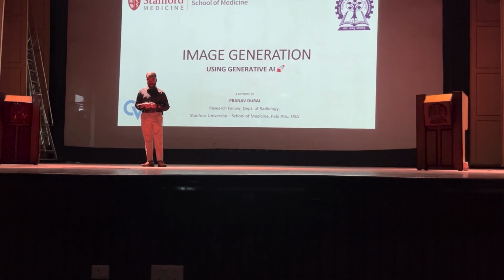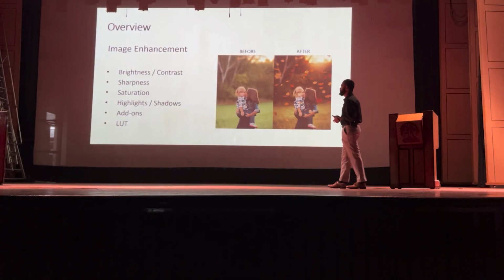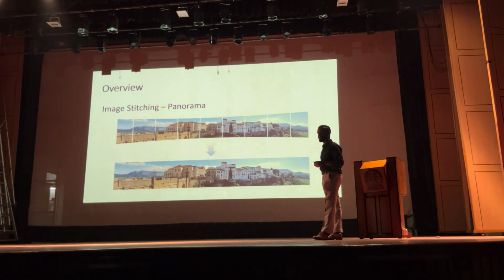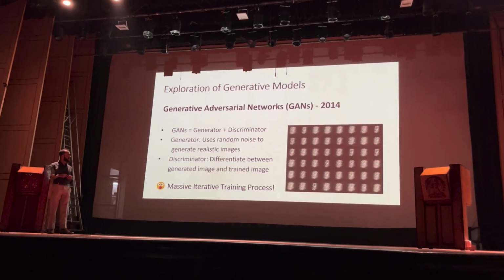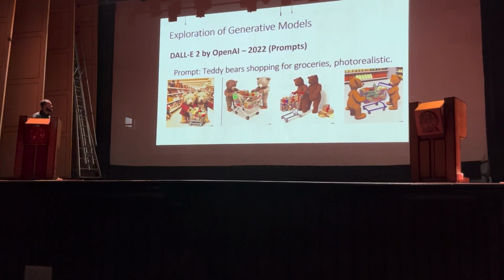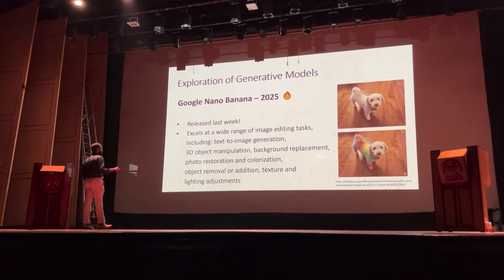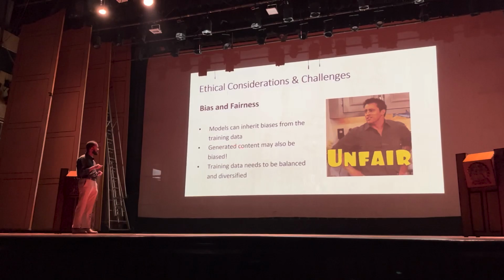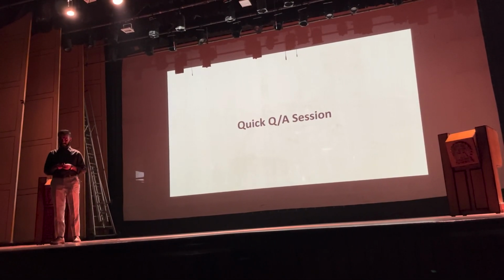Image Generation using Generative AI | IIT Kharagpur | Pranav Durai | 2025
On September 7th, 2025, I had the honor of being invited as the Chief Guest at the Indian Institute of Technology Kharagpur (IIT-KGP) for the introductory seminar of Kshitij 2026, their annual Techno-Management Fest.

I also delivered a guest lecture on “Image Generation using Generative AI,” where I took a fundamentals-first approach, guiding students through the evolution of generative models, from traditional VAEs to cutting-edge architectures like Google’s Nano Banana, while exploring the role of Image Processing and the Attention Mechanism.

A big thanks to the organizers for making this happen!